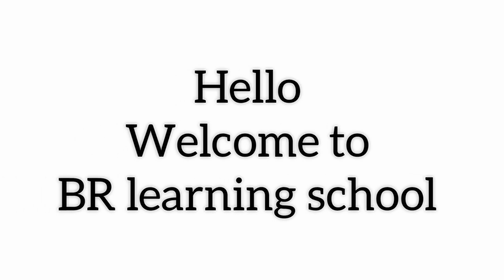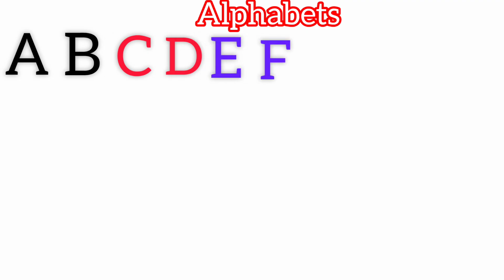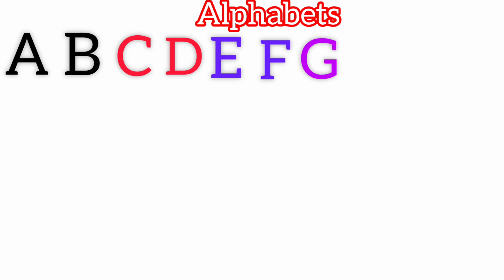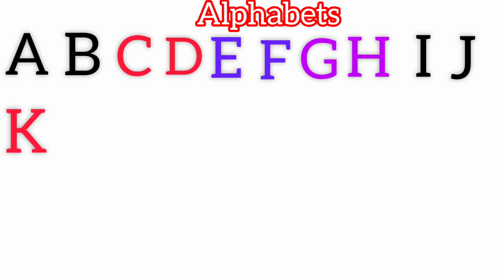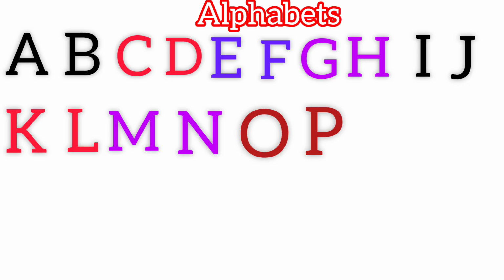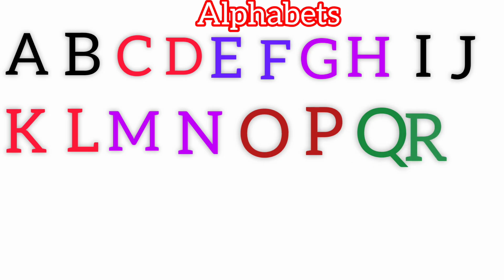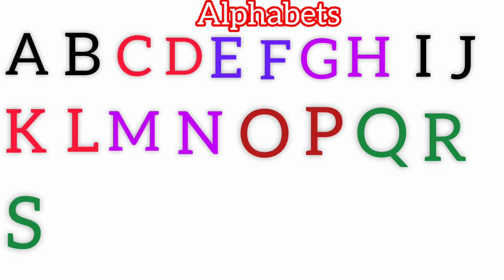ABCD Nurseryrhymes Sounds for Beginners | abcd Phonics Song | A to Z Alphabet -ABCs